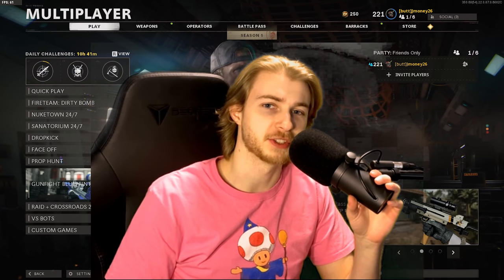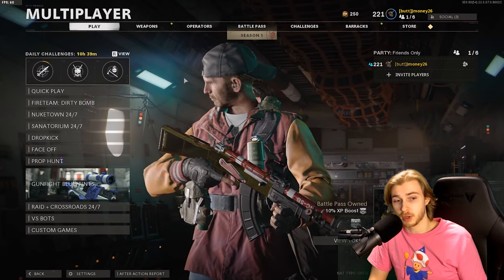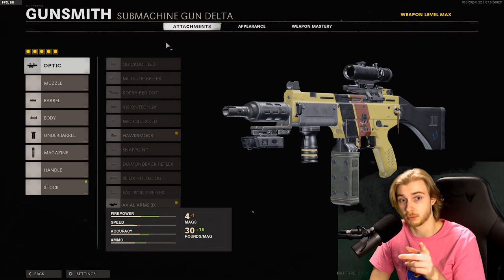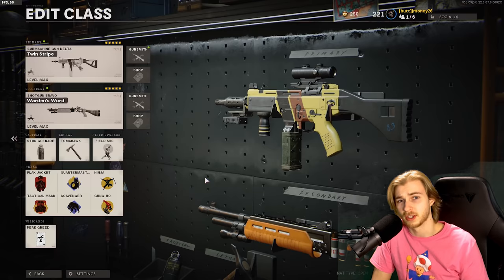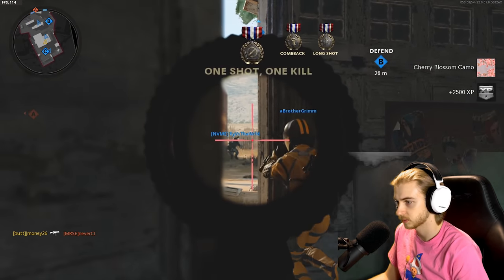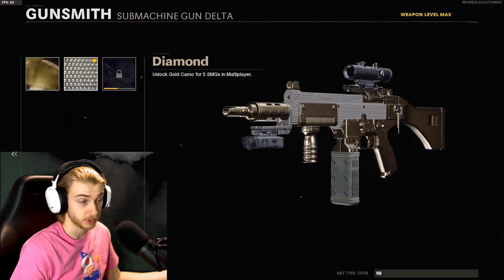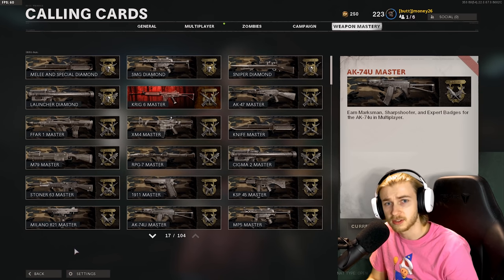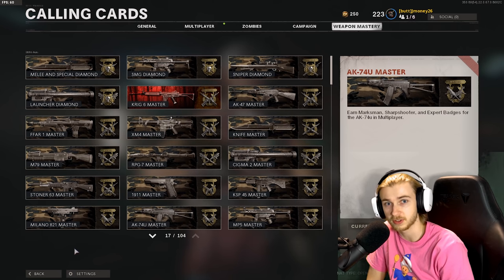Point blanks are easy we've just been over thinking them (Road to Dark Matter KSP)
We've cracked the code to point blanks with smgs, and its a lot easier than you think. were dropping like 20 a game with this quick trick. doctors hate him.